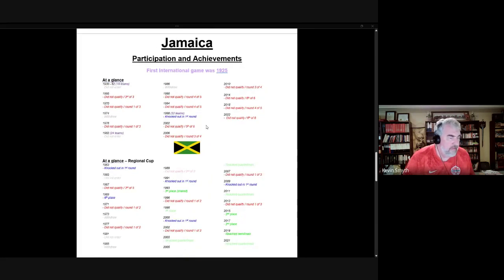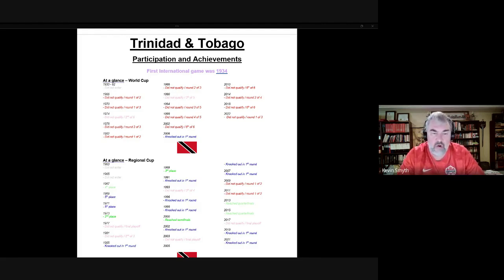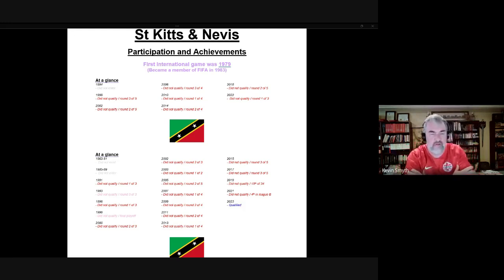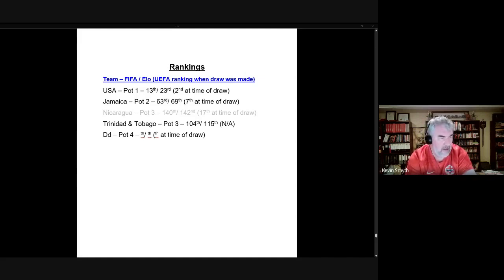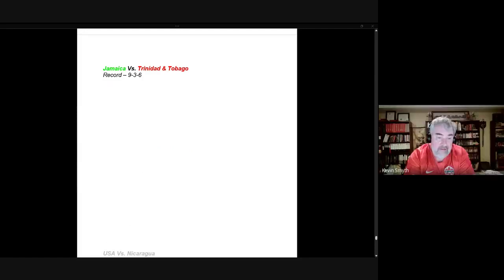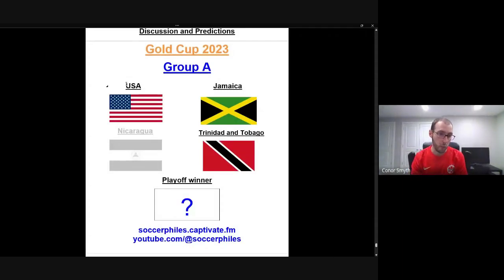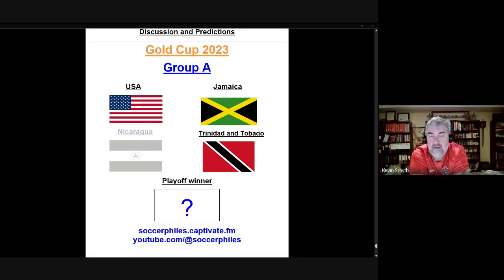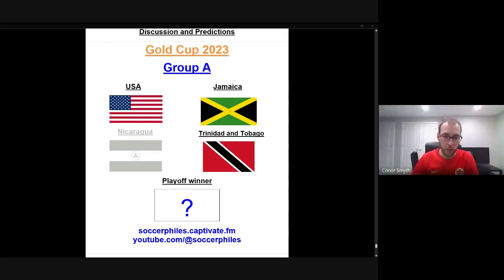2023 CONCACAF Gold Cup – Group A Short Version – USA, Jamaica, T&T, St K&N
Navigation
Use the links below for a short mediacast covering our past, present and future series.

Our Youtube challenge has organized each of the series into its own playlist.  Find it here:

This is the short version of series 16: A preview of each group and each team in the Gold Cup 2023

Series 17 on the players of each team will come out shortly after.

Links and times for teams discussed in this podcast:

Part 1 – Introduction of Short Series
Intro - 0:39

Part 2 – Brief History and Recent Form
USA - 1:45
Jamaica - 4:12
Trinidad & Tobago - 7:15
Playoff Candidates - 9:56

Part 3 – Comparison and Discussion
Pots and rankings – 13:32
Head-to-head records and Odds – 17:36
Discussion of prospects – 21:13